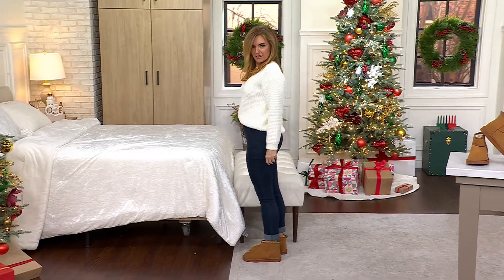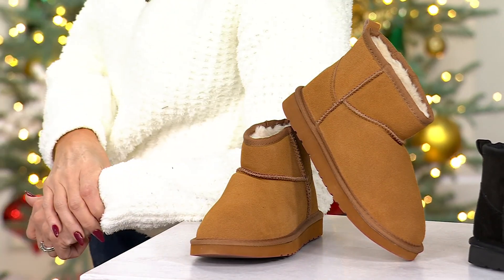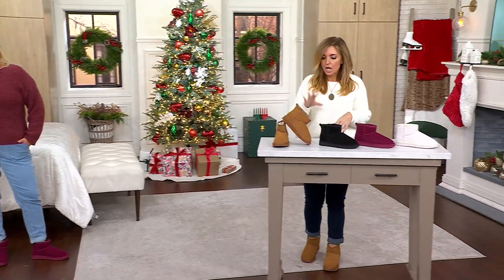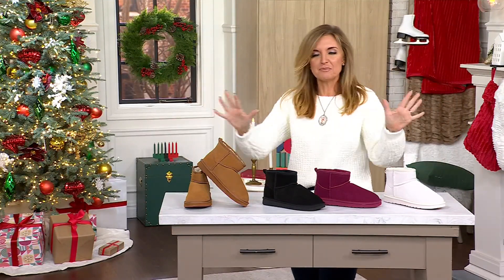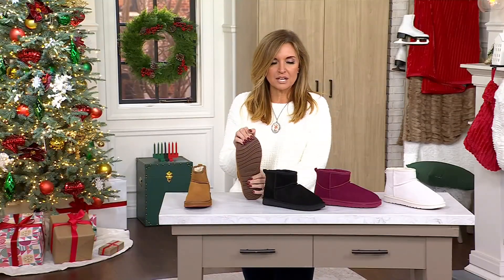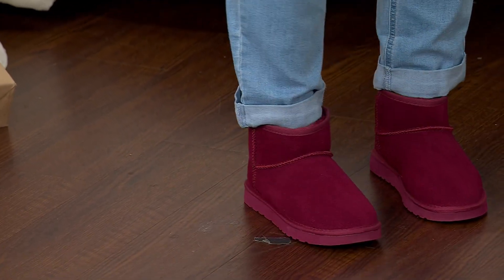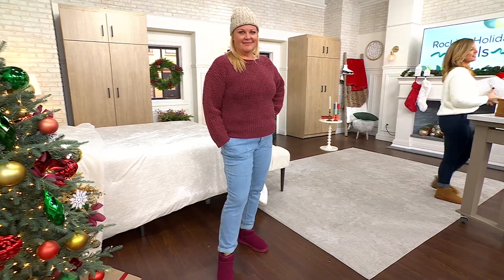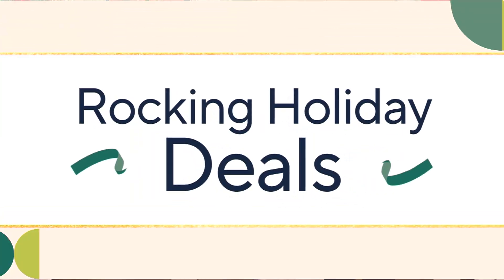Lamo Water-Resistant Suede Boots - Kora Short on QVC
Lamo Water-Resistant Suede Boots - Kora Short

Short boots are having a moment. Embrace the vibe -- for yourself or a lucky gift recipient -- with these snuggly lined suede boots. A water-resistant upper lets you (or them) travel to/fro school, work, or long weekend plans without a worry of what's in the weather app. From Lamo.